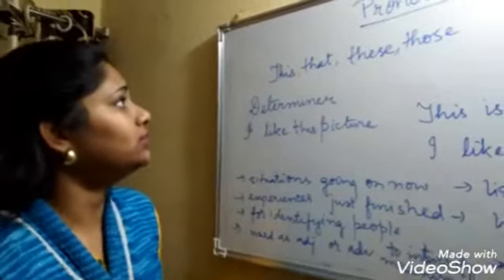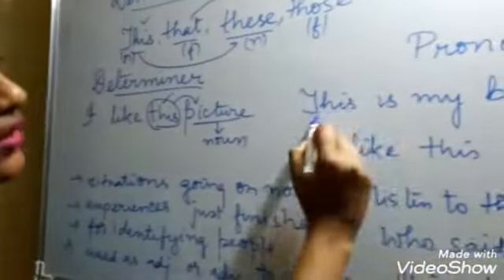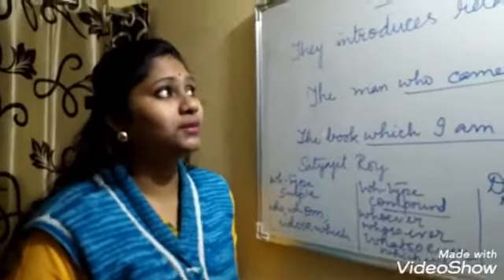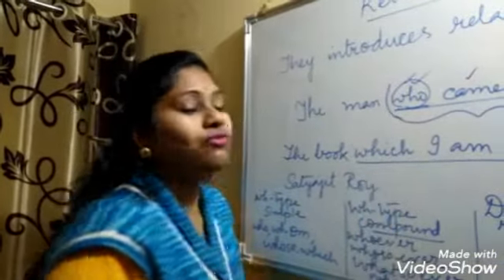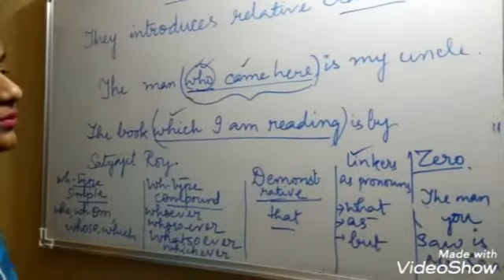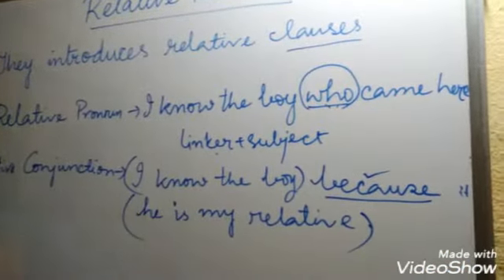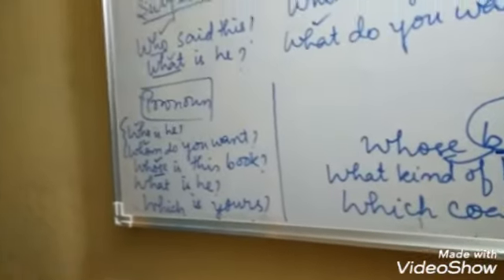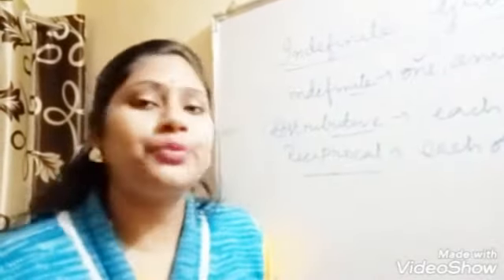Pronouns (Part II)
Lesson -4 of the Lecture series on English Grammar by Anuradha Halder (Qualified UGC- NET, DEC 2019)